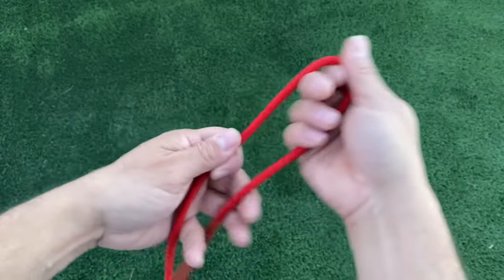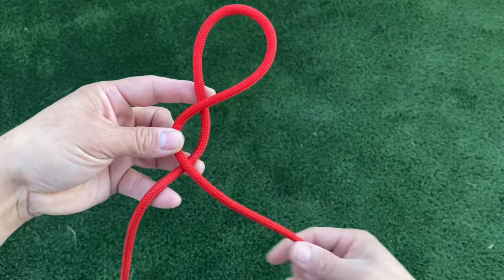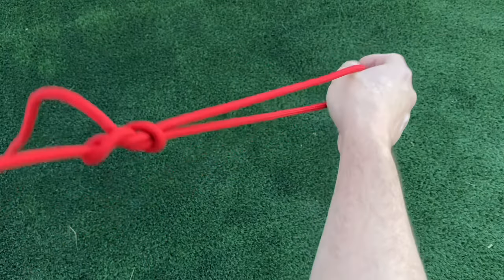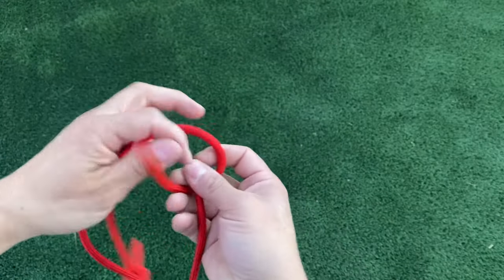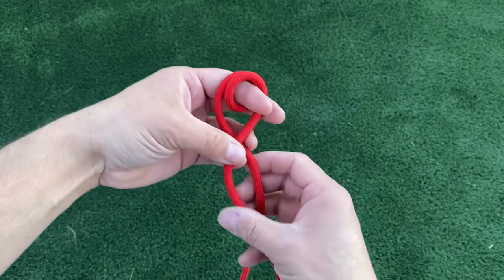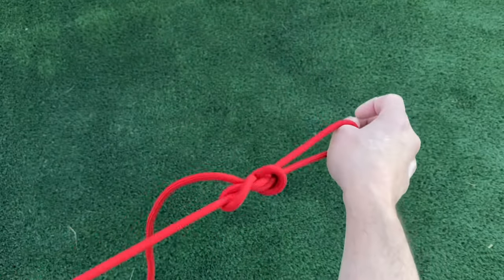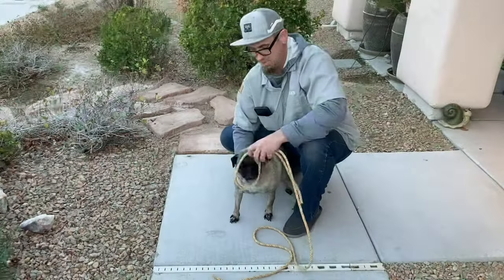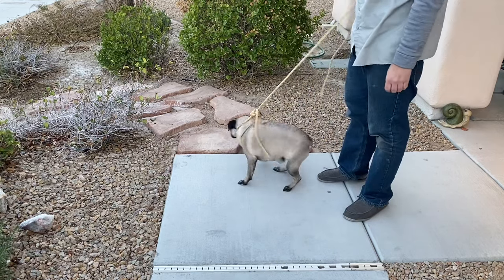How to tie a leash and collar.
I don’t know the name of this knot. Please add it to the comments if you do. It’s an adjustable locking knot. Special thanks to Charlie the Pug for modeling the leash.